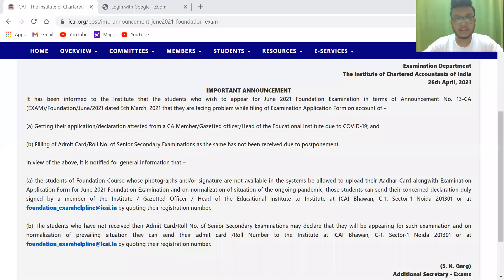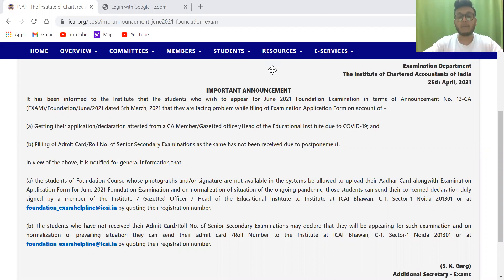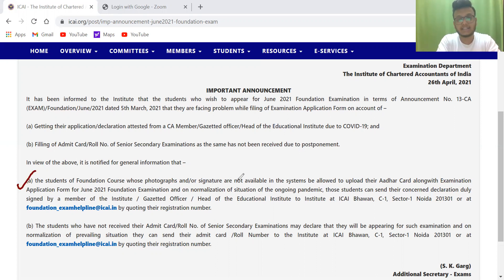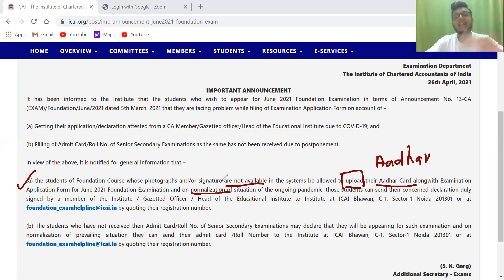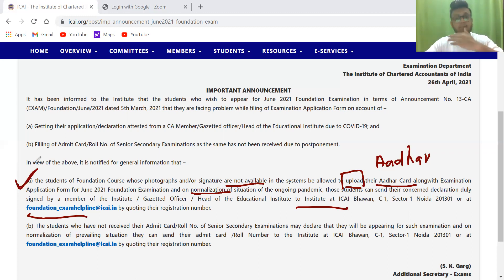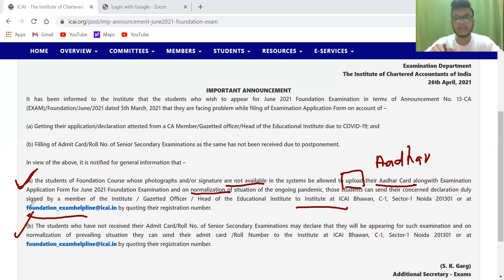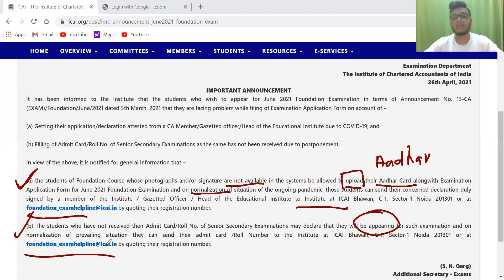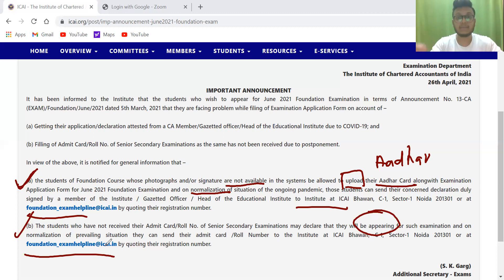CA FOUNDATION EXAM FORM - JUNE 2021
In this video, we shall be understanding the various problems faced by Students while filling their Exam form for CA Foundation June 2021 and then we shall analyze the ICAI announcement on these issues.
CA INTERMEDIATE BATCH FOR NOV 2021 EXAMS AT HGPA | BEST CLASSES FOR CA INTER | FREE DEMO LECTURES

GET READY FOR THE MOST AWAITED BATCH FOR CA INTER NOV 2021 AT HGPA CLASSES !!

We at HGPA are providing :
*ONLINE LIVE FREE DEMO LECTURES FOR CA INTER NOV 2021*

  📯 Admissions Open📯
        CA INTER BATCH NOV 2021

Meet your Faculties "
GROUP 1 :
🟣 Accounting : CMA.Kapil Talreja

🟠 Corporate & other laws : CS.Harshwardhan Gaikwad

🔵 Cost & Management Accounting: Vinit Kankriya

🟢Taxation : CA.Sameer Mehendale

GROUP 2 :

🟣 Advanced Accounting : CMA.Kapil Talreja

🟠Auditing & Assurance : CA.CS.Shweta Jain

🔵EIS : CA.Preet Kumar

🟢Strategic Management  : CA.Raveena Kumar

🟤Financial Management : CS.Harshwardhan Gaikwad

HGPA  has two Successful Branches at Sadashiv Peth , Pune and PCMC

🔷 If you are searching for the Best Quality Education  Classess in Commerce under one Roof , Join HGPA now...

🔷 11th , 12th Commerce
🔷 CA | CS | CMA
🔵 CSEET
🔵 CA FOUNDATION
🔵 CMA FOUNDATION

🔷All Qualified and Experienced Faculties
🔷Online Live Clasess Available
🔷Study Material 📚 Provided at your doorstep